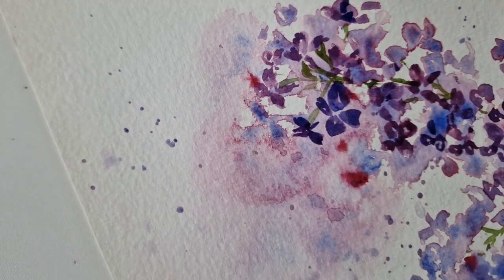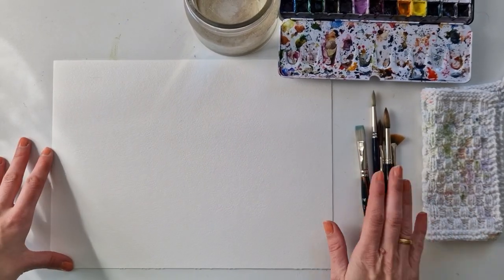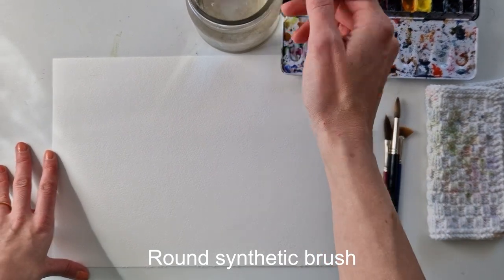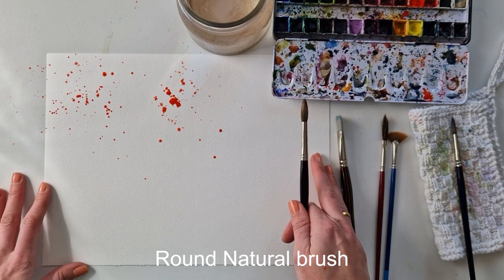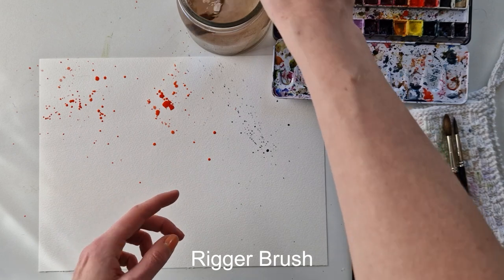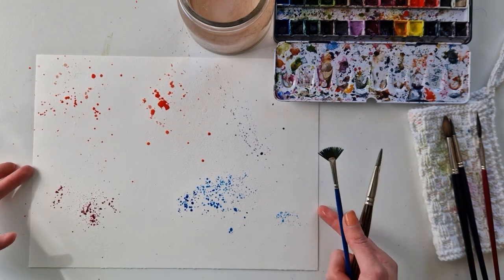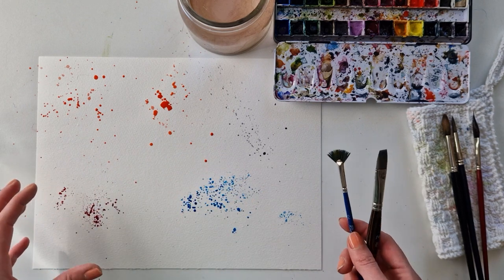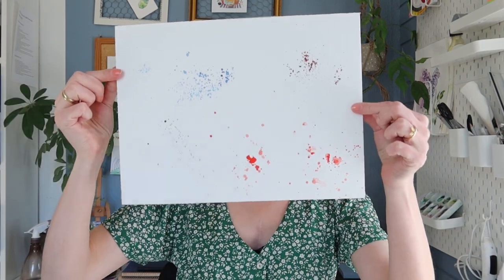Creating watercolor splatters to make your ink and wash sketches look super artsy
Do you want to make your ink and wash sketches look more artsy? Then I have a super easy trick for you! Paint splatters. In this video I show you how to make them and how to vary them depending on the brush you use.

SUPPLIES
Paper: Canson Montval 300g Cold Press
Brushes: Round synthetic size 4, Round natural brush size 8, Rigger brush size 1, Flat brush size 14 and a Fan brush size 2
Paint: Pyrrol Scarlet, Paynes Grey, Rhodonite Genuine, Phtalo Blue
Other: Water, cotton cloth